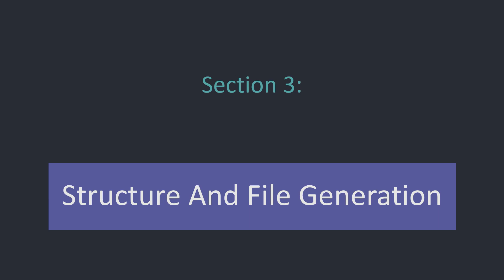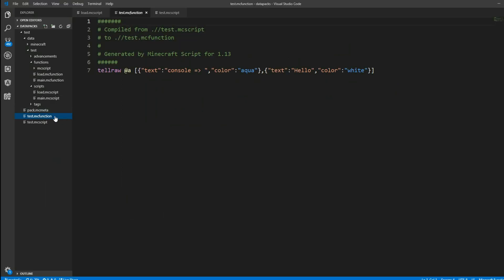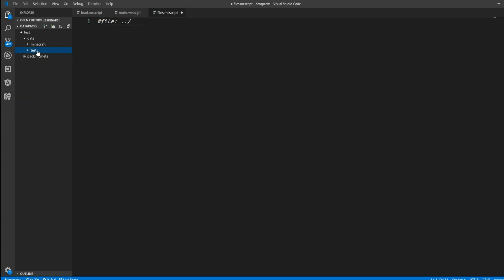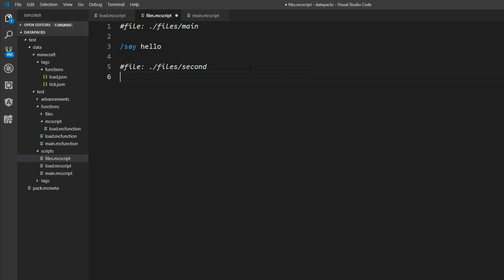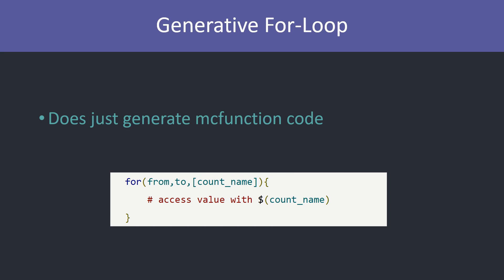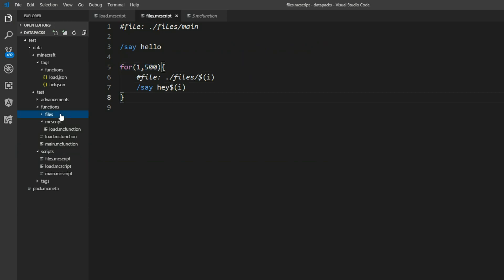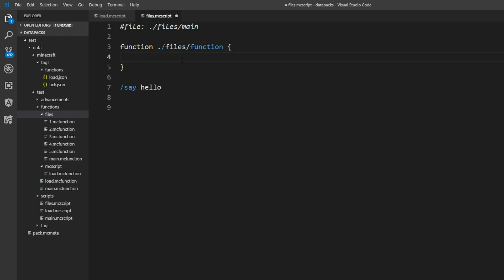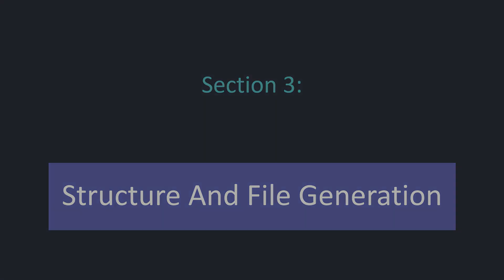Project Structure and File Generation in mcscript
In this section we take a deep look into the file management for mcscript and the generated project.

Teamspeak: bit-craft.de
Minecraftserver: bit-craft.de